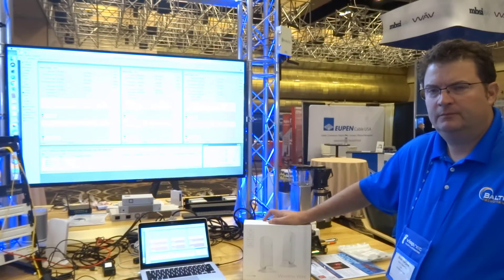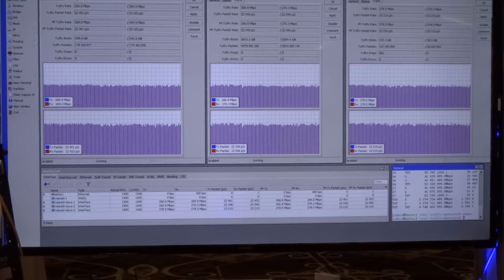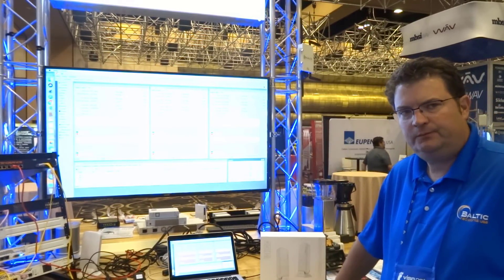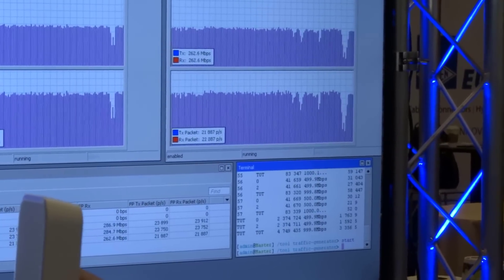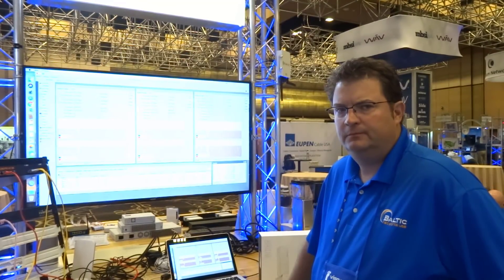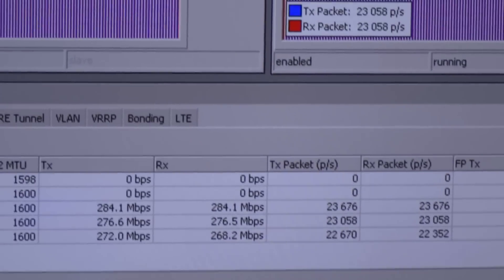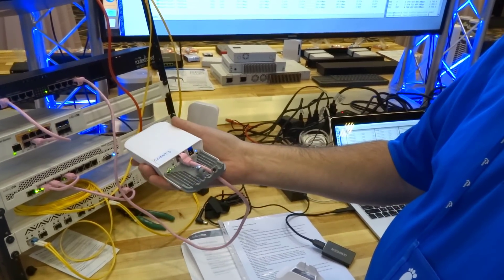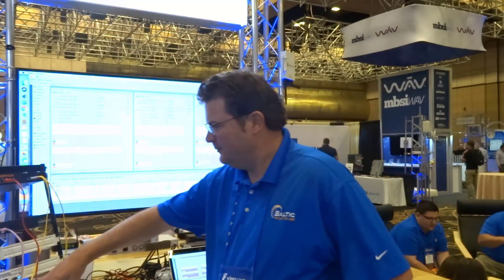WISPAPALOOZA2017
Brian Vargyas with Baltic Networks demos for us Mikrotik's WAP60G units in a PtMP configuration.